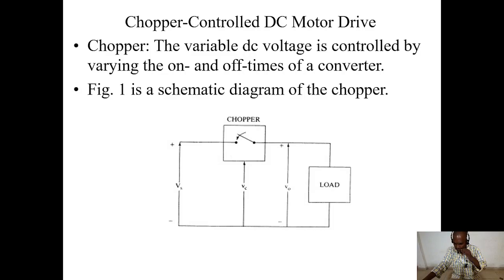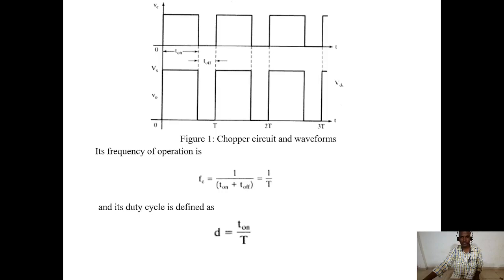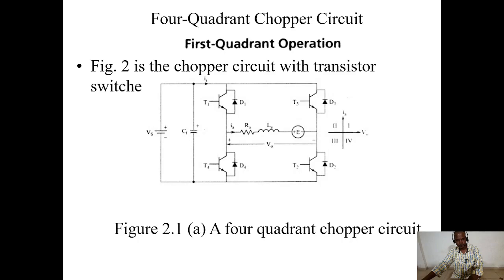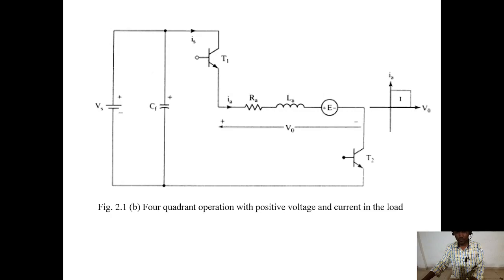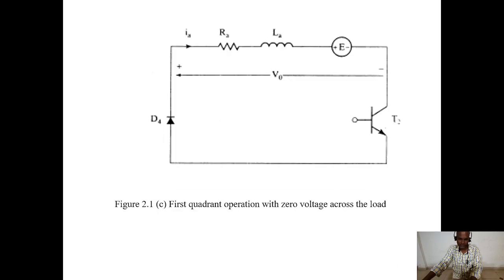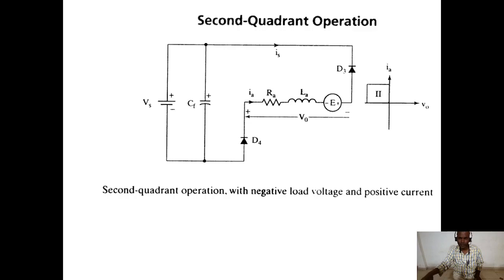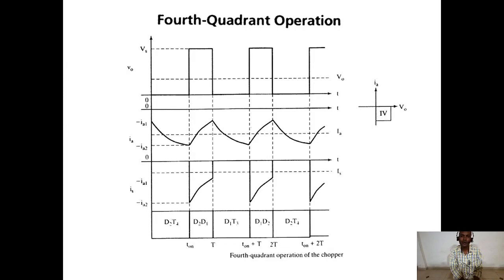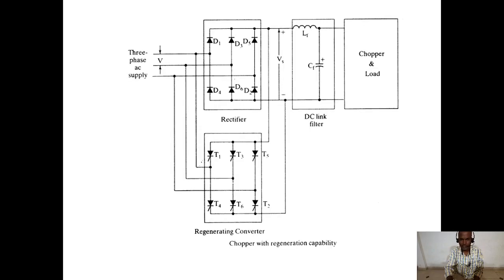Chopper –Controlled DC Motor Drives-I